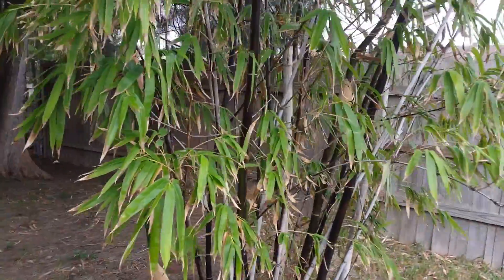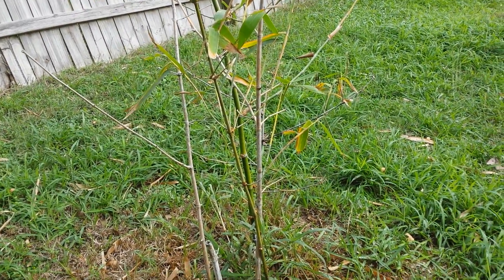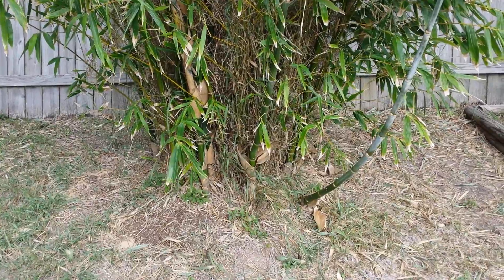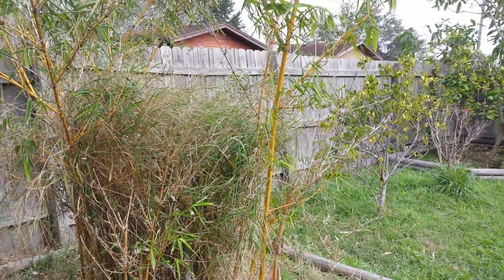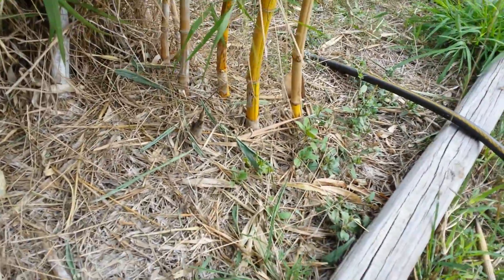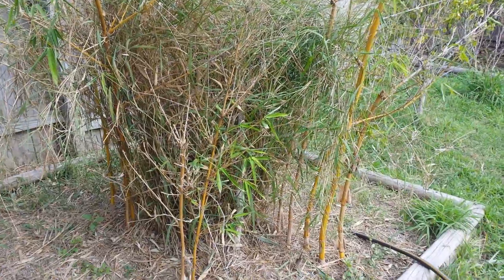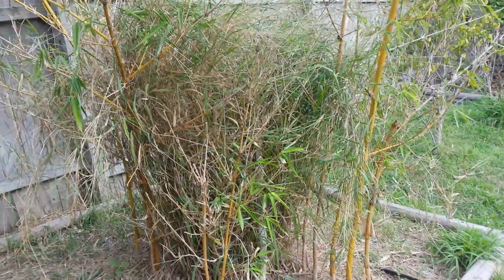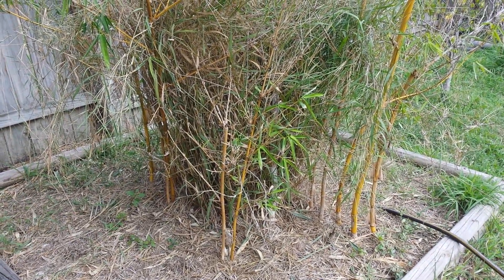Bamboo Update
Here is an update of some of the bamboo trees I have growing.